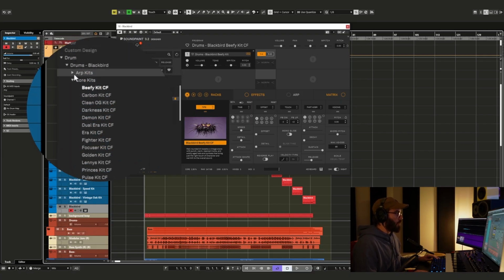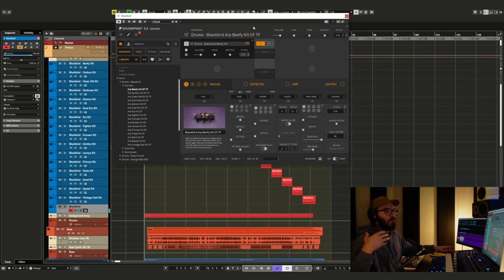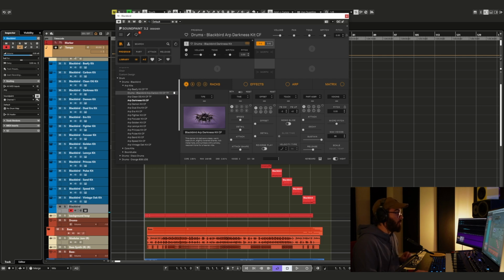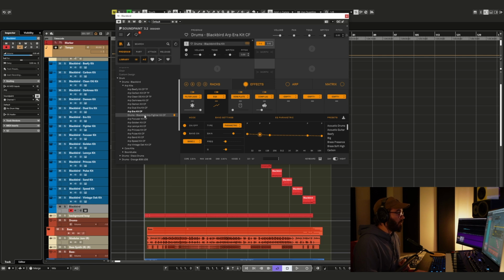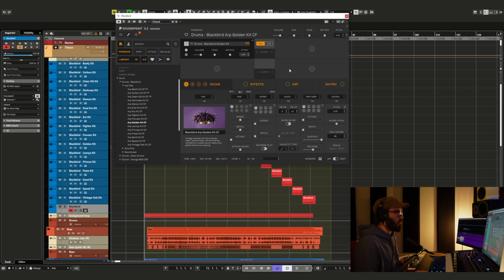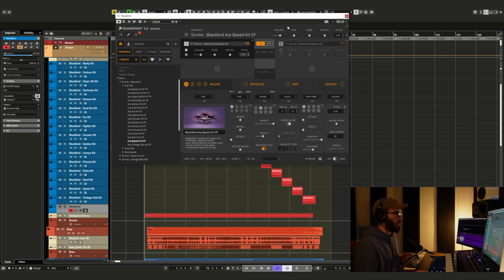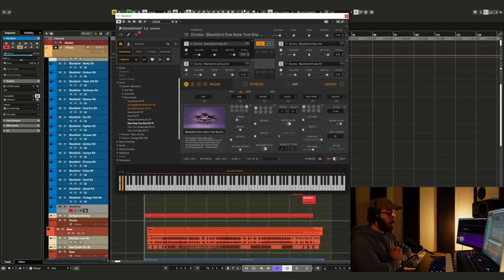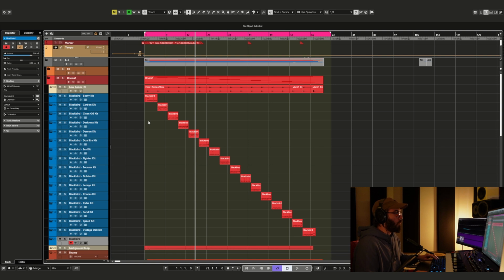Blackbird Playthrough with Colin Fisher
0:00 Intro
2:34 Beefy Kit CF TF
3:43 Carbon Kit CF TF
4:09 Clean OG Kit CF TF
4:35 Darkness Kit CF
4:54 Demon Kit CF
5:19 Dual Era Kit CF
5:45 Era Kit CF
6:43 Fighter Kit CF
7:11 Focuser Kit CF
7:33 Golden Kit CF
7:51 Lennys Kit CF
8:19 Princes Kit CF
8:34 Pulse Kit CF
9:24 Sand Kit CF
9:37 Speed Kit CF
9:55 Vintage Oak Kit CF
10:10 Amy’s Kit
10:33 Depeche Morph Kit CF
10:45 DMC Morph Kit TF
10:55 Dual Kit TF
11:15 One Note Tom Ens Kit TF
11:50 Tom Tom Play G0 TF
12:23 Demo Walkthrough
13:11 “Birdbrained” Demo by Colin Fisher
16:29 Outro

Blackbird Drums are available now for $30!